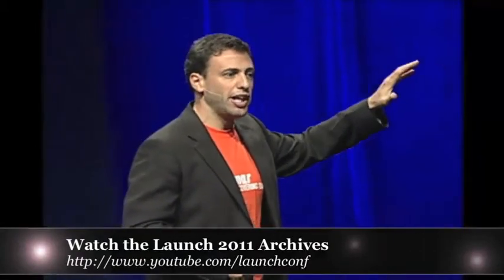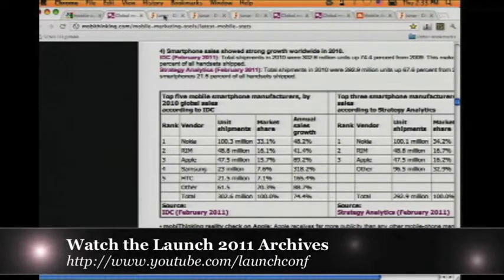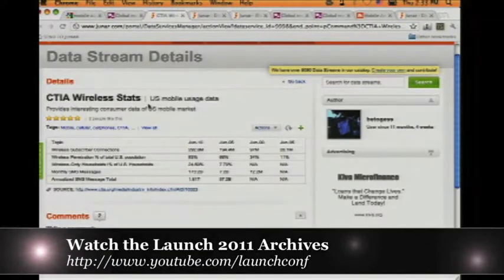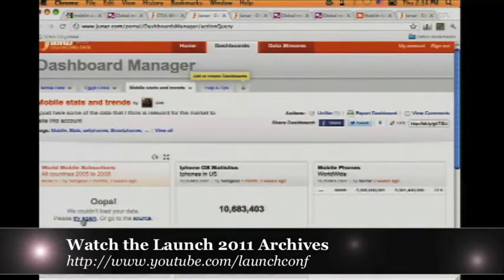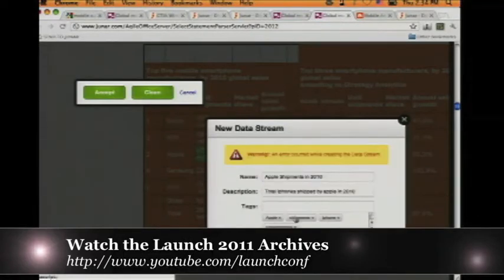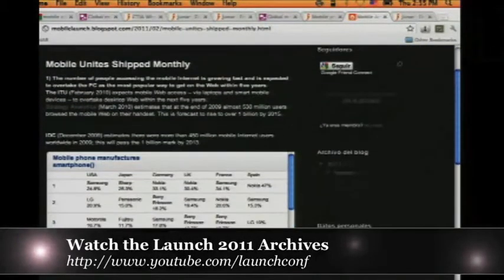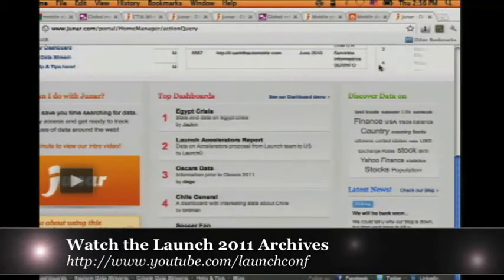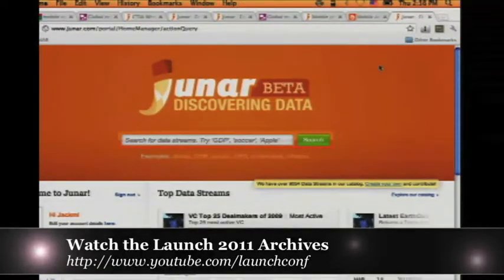Junar- LAUNCH Conference Presentation